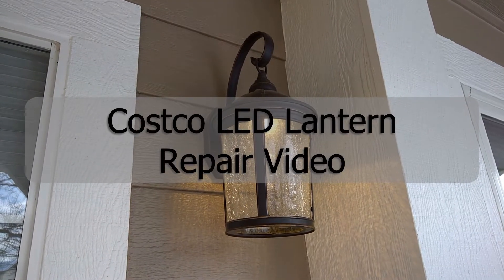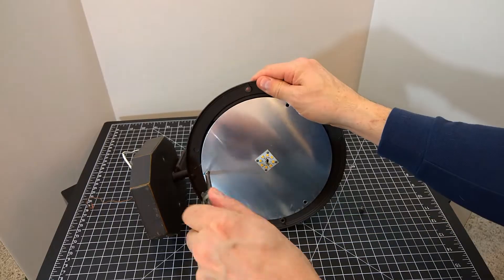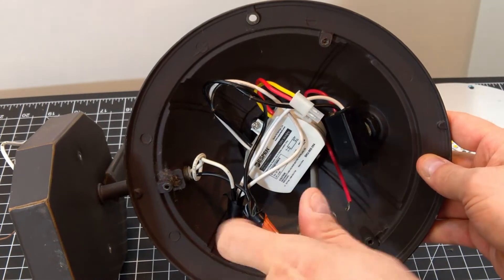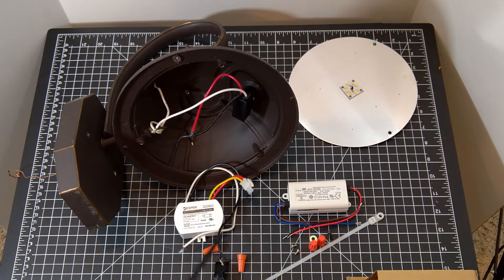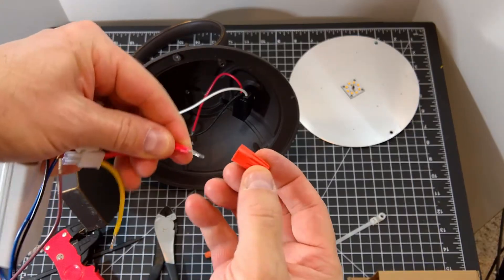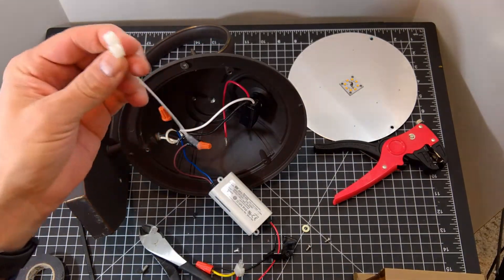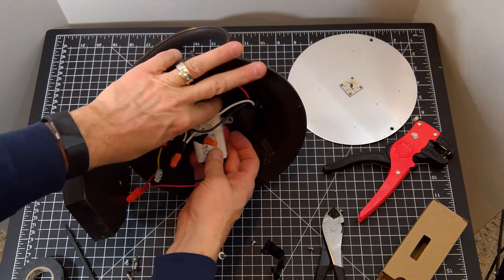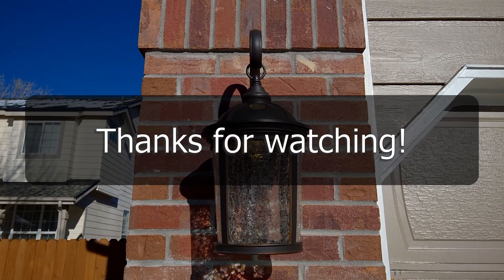Costco LED Porch Lantern Repair 2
How to fix and repair to Costco or Altair Outdoor LED Lantern that is suffering from the blinking LED of death, strobing, or has failed completely. Second video in this series.

Check out my first video for details about picking a replacement driver.

The outdoor LED Lantern that I fixed had a Espen Technology constant current driver, model number VEL12035120H-3, which was rated for 120V input and 350mA, 18-33V, output.  For my previous LED Lantern, I did contact the manufacturer, but I never heard fromthem again.  But I also went ahead and purchased a new constant current driver from LED Supply.

My new replacement driver is a Mean Well APC-16-350, which is probably overkill for this purpose but I figured a more robust driver may last longer than one that is an exact replacement (since the OEM unit failed and all).  Anyhow, I wired it back together and everything is working great.  Please note that during the video I decided to bypass the built-in photo cell because I've switched to a timer that controls all my lights.  If you want to keep your photo cell operational, be sure to wire it back as original.

Other parts I had to add:
Two orange wire nuts
One M3x8mm screw
One small washer
One mounting tie zip tie (it has a screw hole built-in)

Links:
* Altair Outdoor LED Lantern on Amazon's Web
(Full Disclosure: Amazon Associates link, I get a little credit/$ if you purchase a linked item.)

* Try Prime Discounted Monthly Offering
* Prime Student 6-month Trial
* Give the Gift of Amazon Prime
* Kindle Unlimited Membership Plans
* Try Audible and Get Two Free Audiobooks
* Amazon.com - Read eBooks using the FREE Kindle Reading App on Most Devices

Sign up and fund an M1 account using the link, and we'll both get $10 to invest